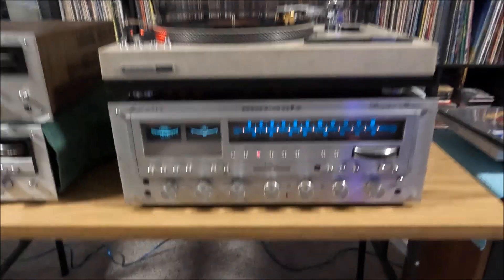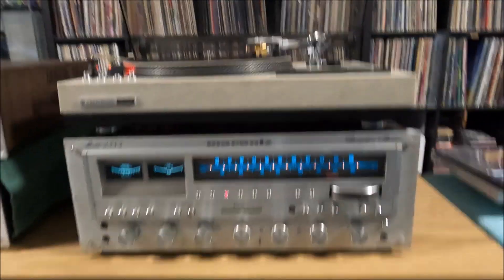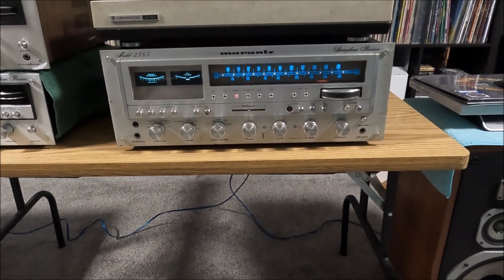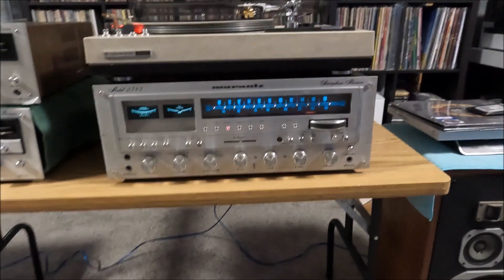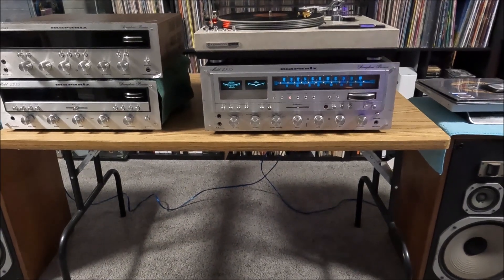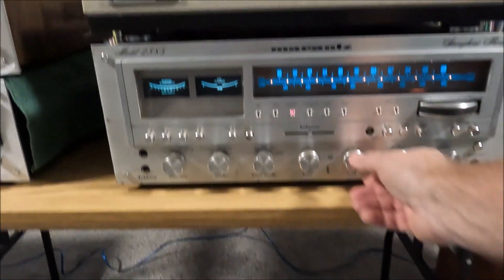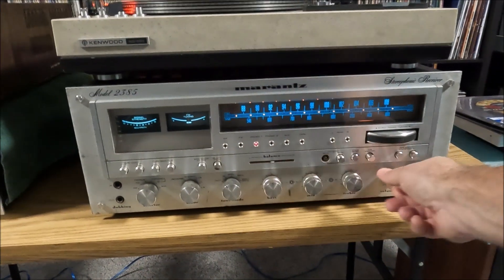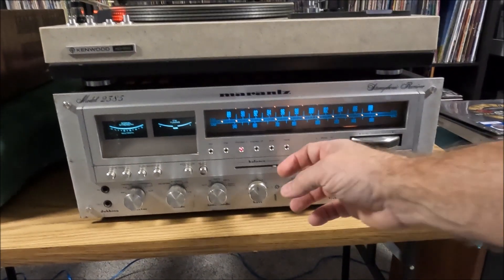Marantz 2385 Demo Video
This one is for sale. It is fully running, offset and bias set, tuner aligned but needs cosmetics done. Balance control lever has broke off but still functions. Missing as push button. Nice sounding unit and would be a great piece for someone.